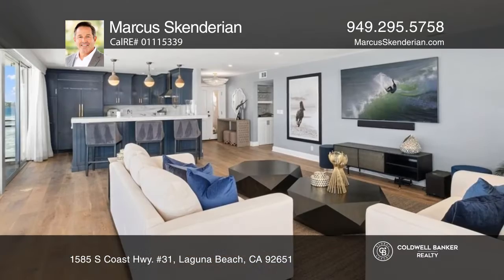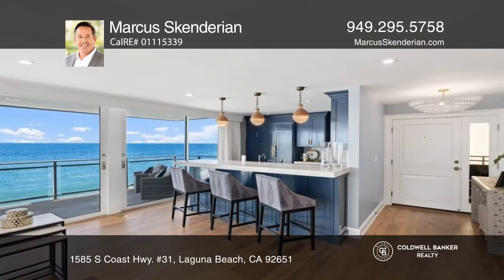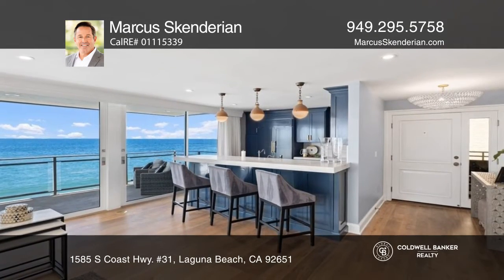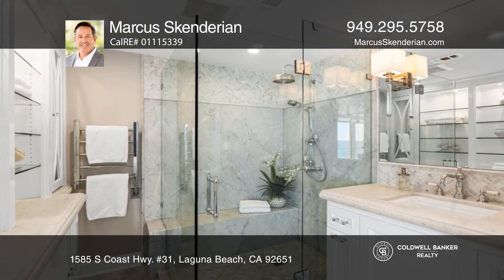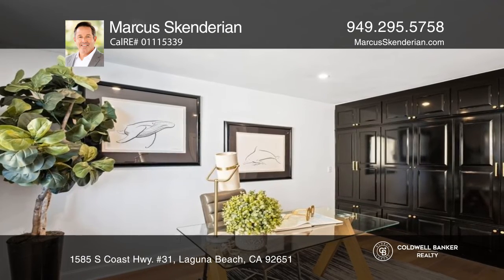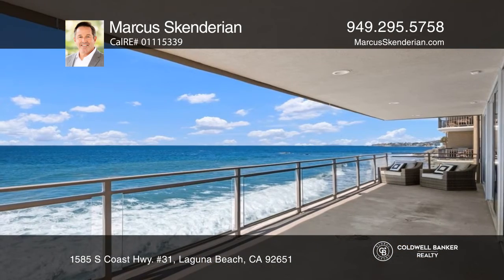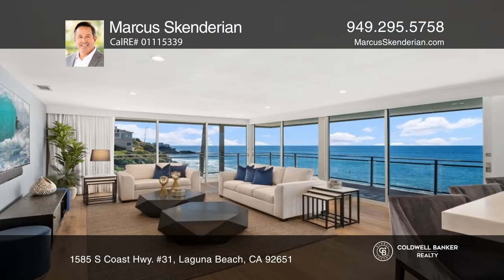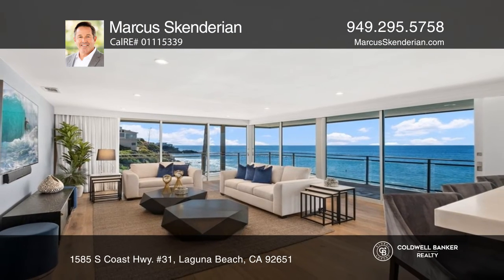1585 S Coast Hwy. #31 Laguna Beach, CA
1585 S Coast Hwy. #31, Laguna Beach, CA

Presenting one of the premier front-row ocean views in all of Laguna Beach. Welcome to 1585 S. Coast Hwy Unit 31, a pristine three bedroom, two bathroom condominium sitting on the ocean front in the Laguna Sands complex. This home is ideally nestled between The Village and Woods Cove neighborhoods a